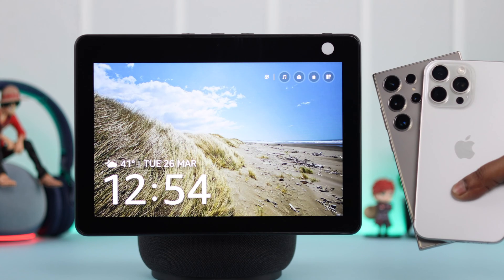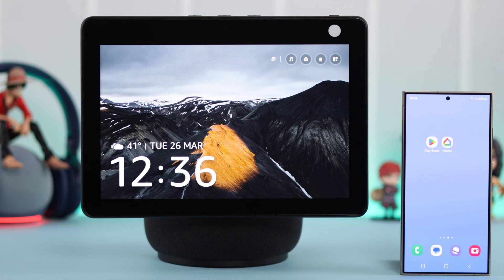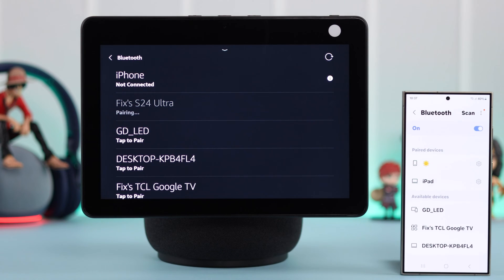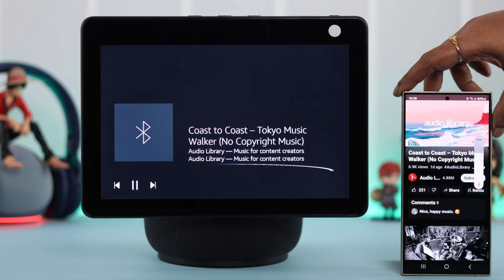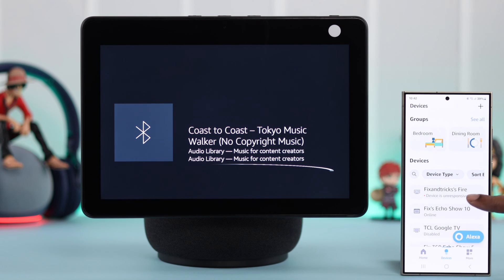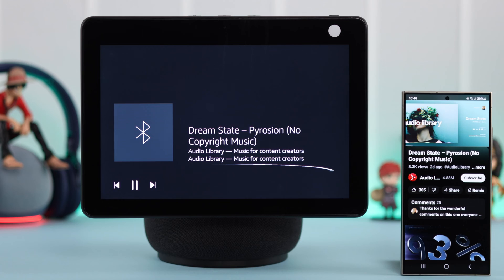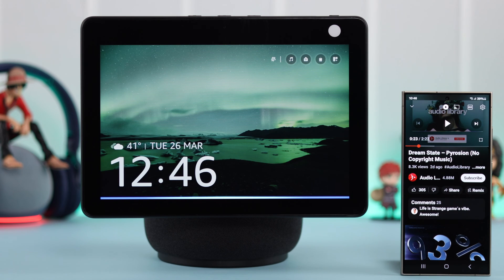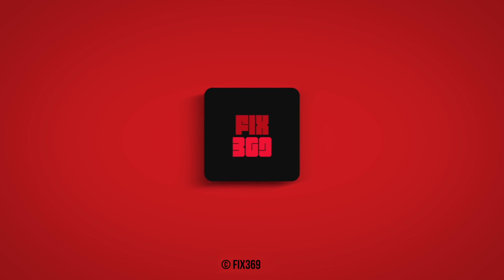Amazon Echo Show 10 As Just a Bluetooth Speaker!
Do you know how to connect and use Amazon Echo Show 10 (3rd Gen) as a Bluetooth Speaker for iPhone/ Android Phone/Laptop or more to enjoy your music? Can’t pair Echo Show 10 via Bluetooth on your Phone or Computer? Fret not, the Fix369 has a complete beginner-friendly guideline for you.

In this video, we will show you how to:

* Pair Echo Show 10 to any iPhone/ Android Phone/ PC
* Connect and use the Echo Show 10 as a Bluetooth Speaker.
* Control the music of your music on Amazon Echo Show 10
* Disconnect the Echo Show 10 from the connected device when not in use
* Reconnect Amazon Echo Show 10 as a Bluetooth speaker after disconnecting.

We have used a Samsung Galaxy S24 Ultra but you can follow the same process to connect Amazon Echo Show 10 as a Bluetooth speaker for iPhone, iPad, Tablet, Computer, Laptop, and more.

0:00 Can you connect an Amazon Echo Show 10 as a Bluetooth Speaker?
0:18 Pair Echo Show 10 as a Bluetooth Speaker to other devices
0:41 Control Volume of the Music
1:20 Disconnect the Amazon Echo Show 10 and reconnect it as a Bluetooth speaker